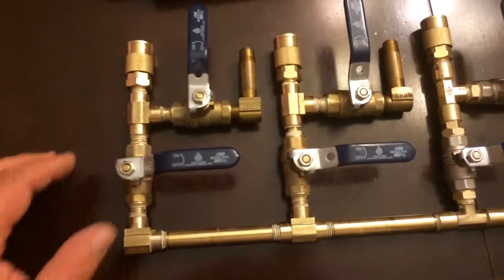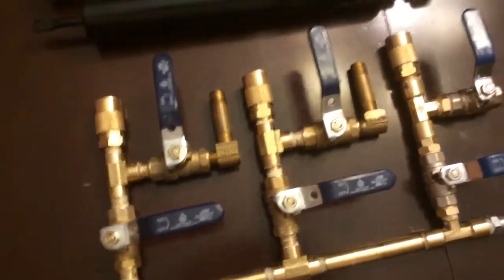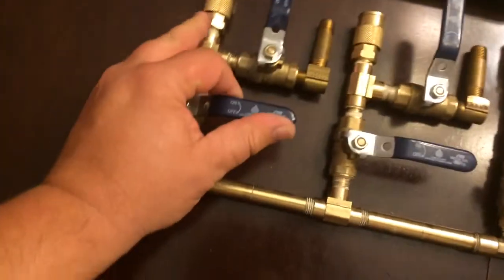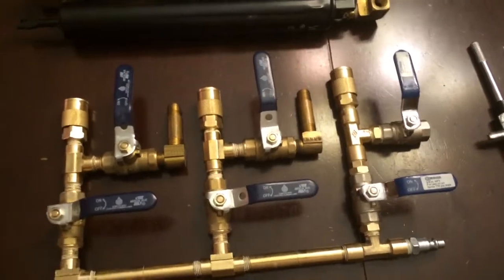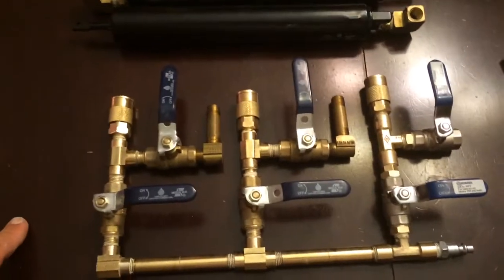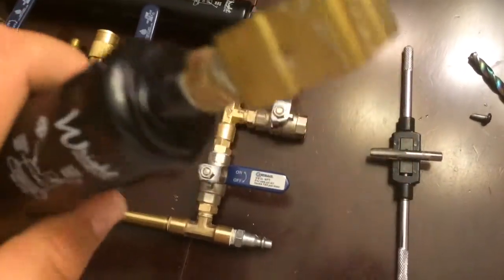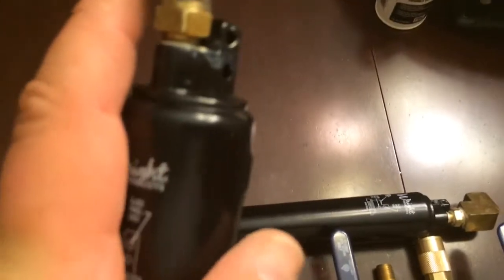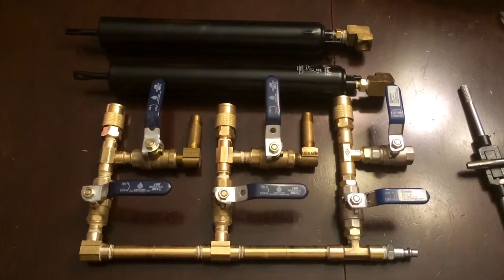Halloween Haunt - Homemade Pneumatic Cylinder & Manual Control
This is an air manifold that I built to control three pneumatic cylinders (door closures). Once installed I will shoot a video of how I'm using them in my haunt. via YouTube Capture